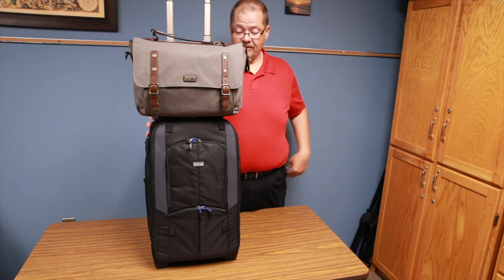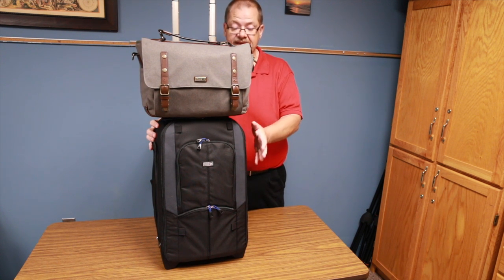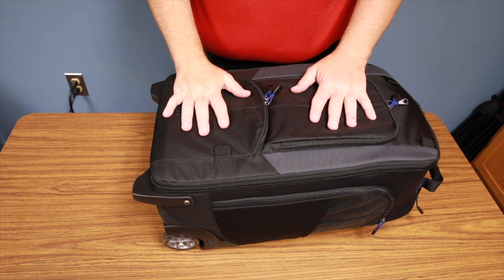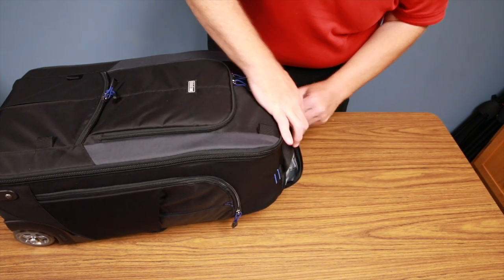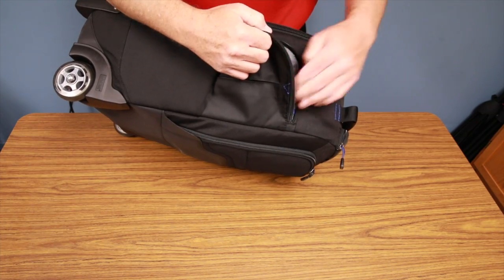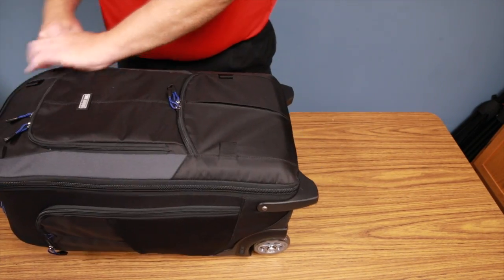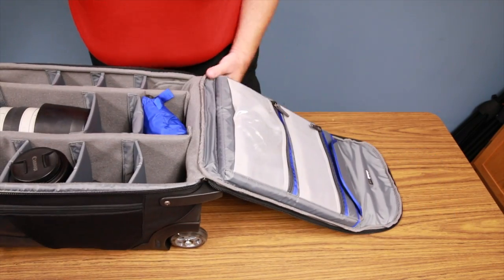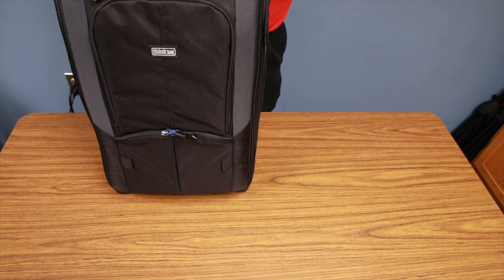Think Tank Streetwalker Rolling Backpack v.2.0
An in-depth look at a wonderful new rolling backpack from the folks over at Think Tank Photo.

Are you interested in checking out a ton of photography gear this summer?  I'm hosting a series of meet-ups in Summer 2017, and I'd love to show you a ton of Think Tank gear, as well as tripods from over a dozen different manufacturers!!!